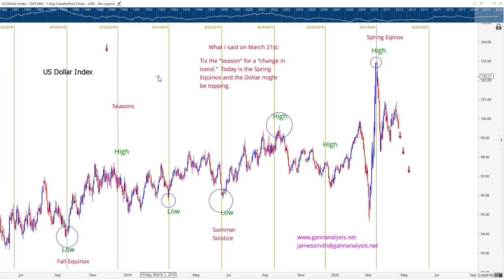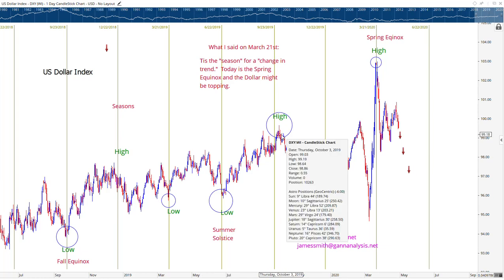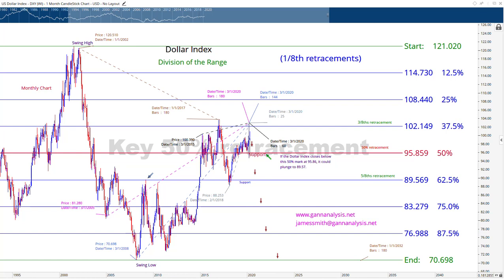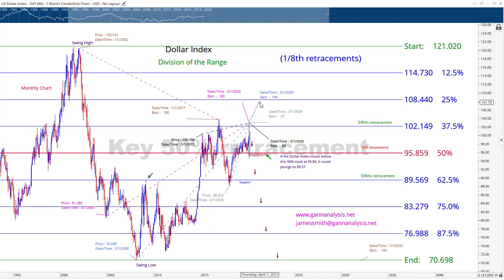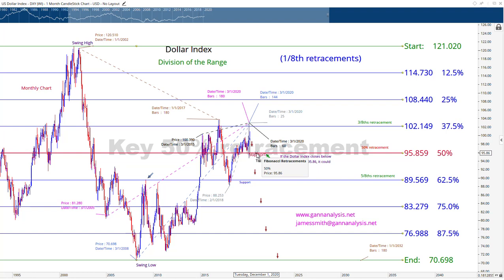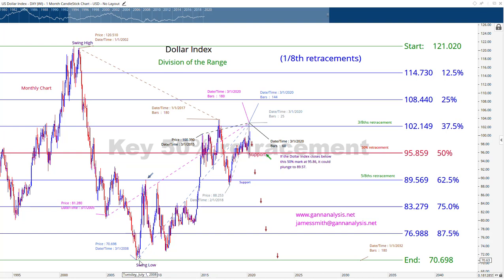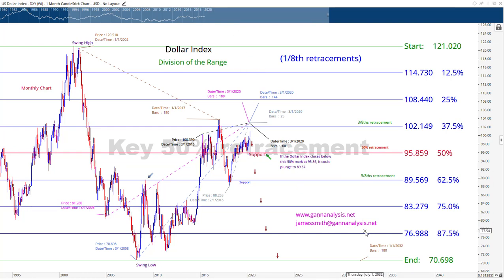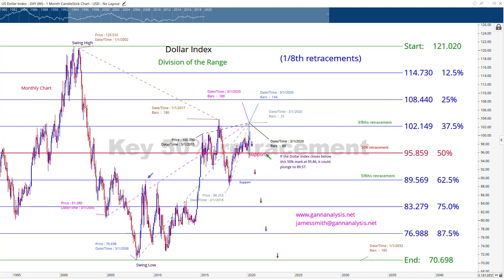Dollar Plunge Coming! DXY 2020-04-29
DXY formed a top in sync with a cluster of W.D. Gann cycles in March and is now set to slide.  This video for "educational" purposes only.  Do your own homework.  Do NOT buy or sell the Dollar based on this video.  Learn Gann Analysis.